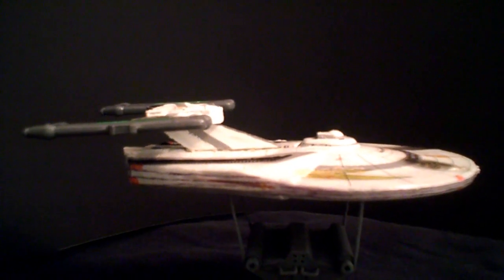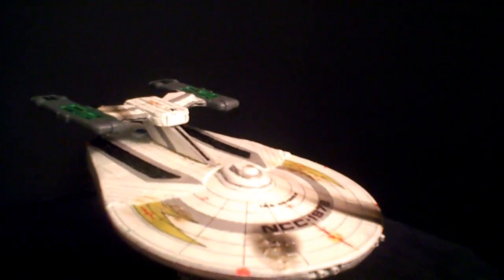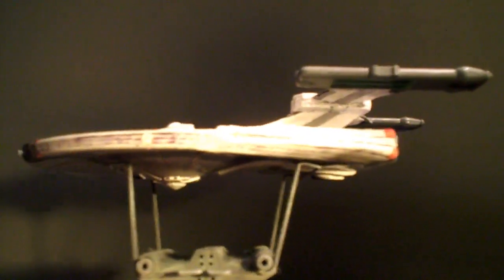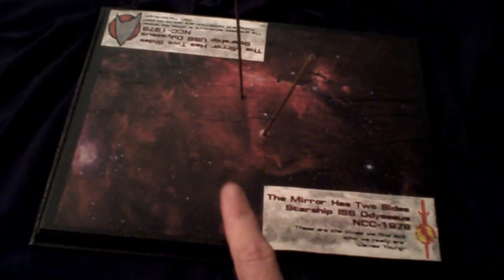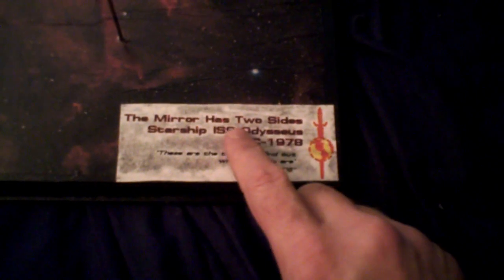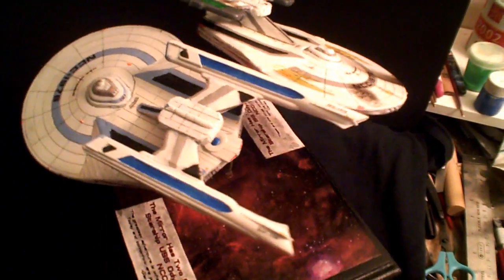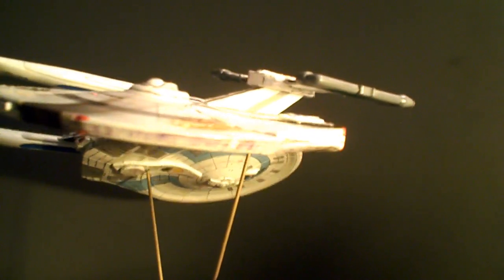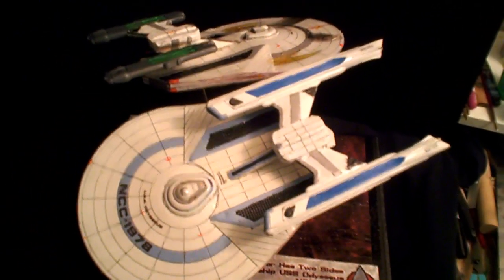Odysseus Twins-SMA Contest-Part 24-Finale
Like the title says, this is the finale.
The build is now done.

Music by James Horner from the "Wrath of Khan" soundtrack and by Jerry Goldsmith from the "Star Trek The Motion Picture" soundtrack